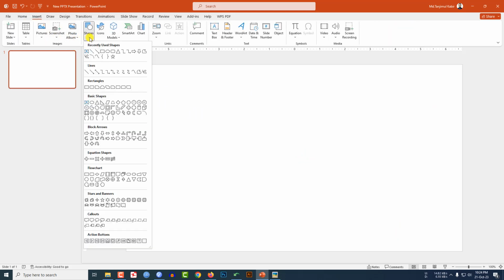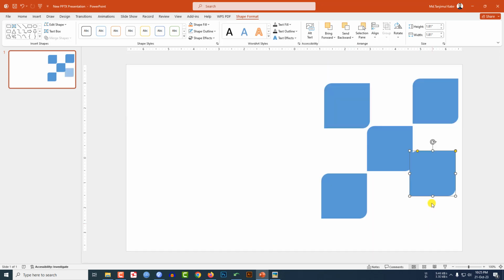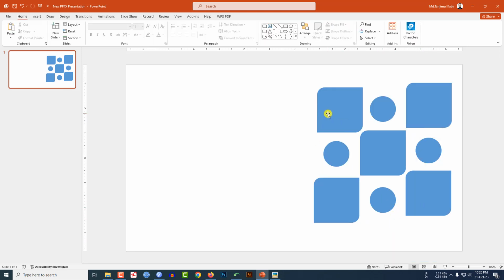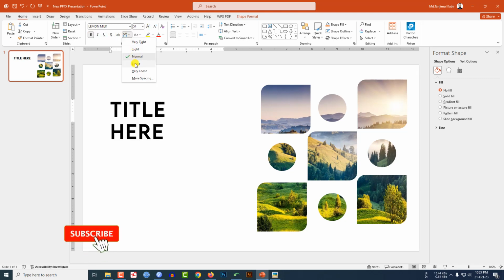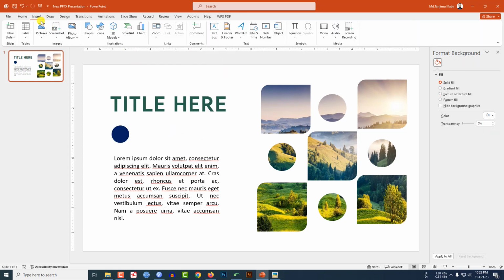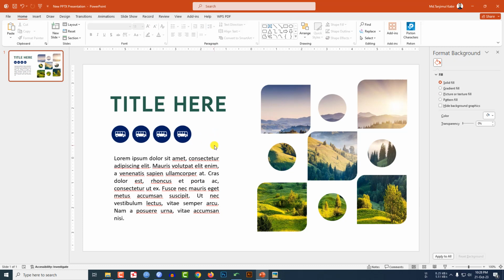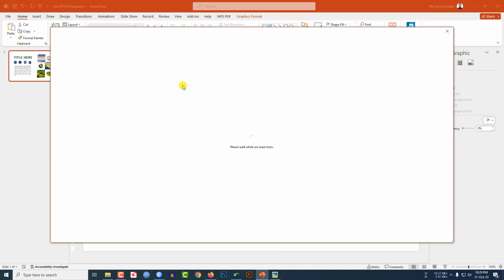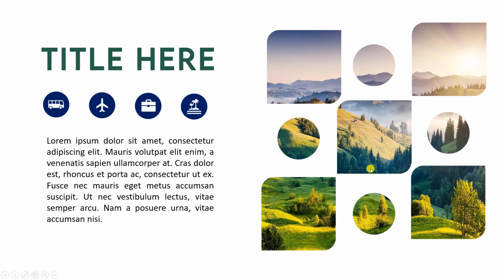How To Make PowerPoint Presentation Effective | Best PowerPoint Presentation Design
In this short video, discover the key steps to crafting an engaging and impactful PowerPoint presentation. Learn the art of effective design and layout that captivates your audience. Explore useful tips on selecting the right fonts, colors, and images to make your slides visually appealing. Uncover techniques for clear and concise content delivery, keeping your audience engaged throughout. Elevate your presentation skills and leave a lasting impression with the best PowerPoint design practices shared in this informative video.